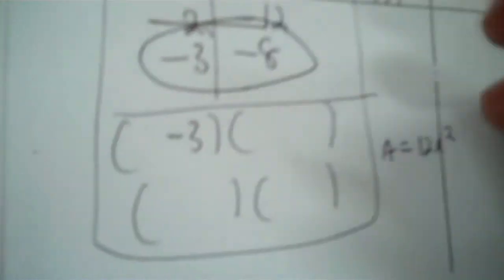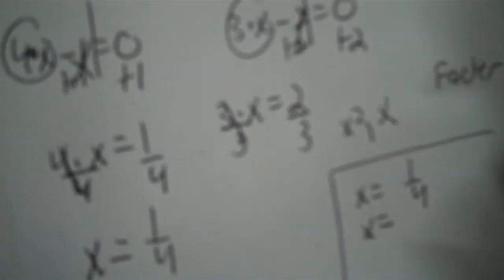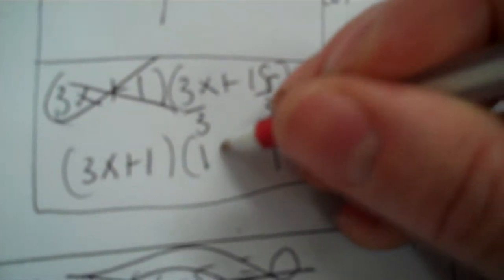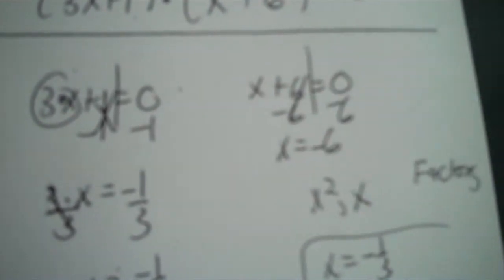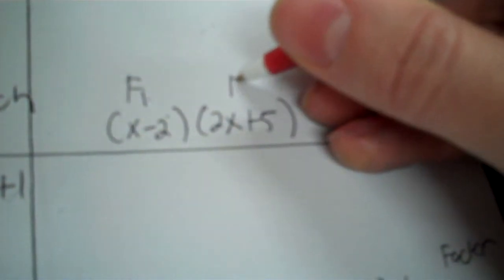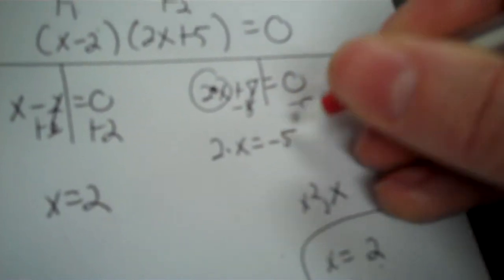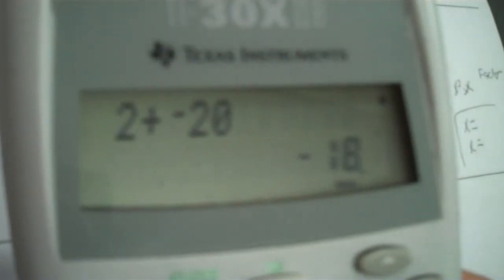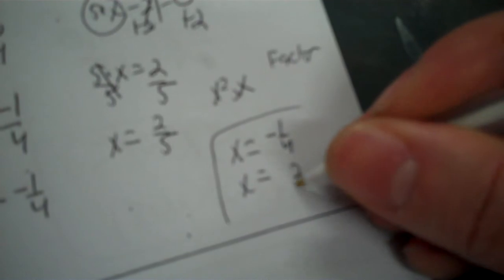9 5 part 2